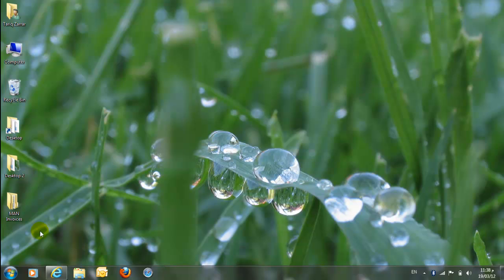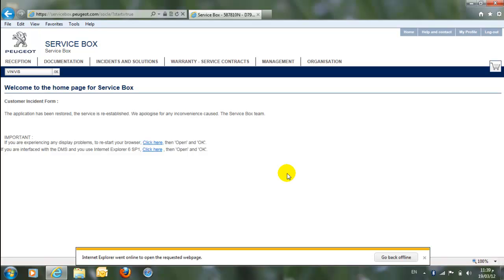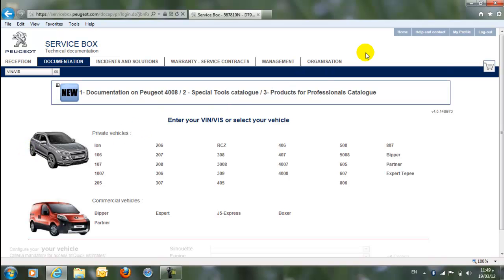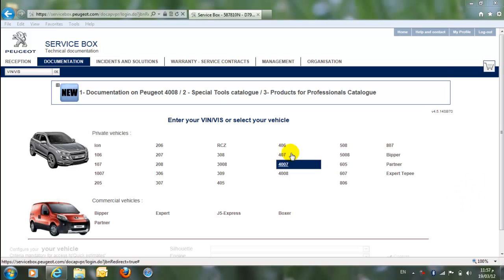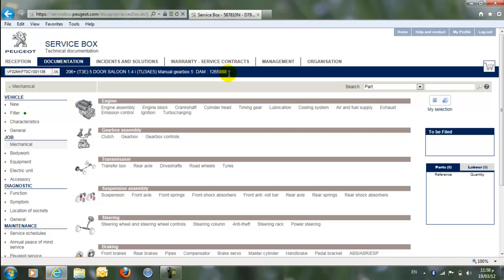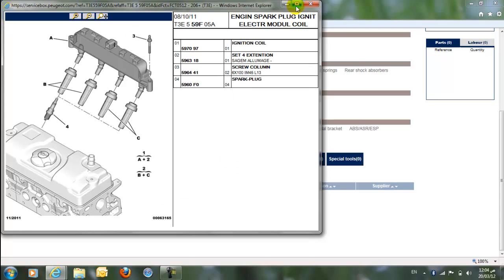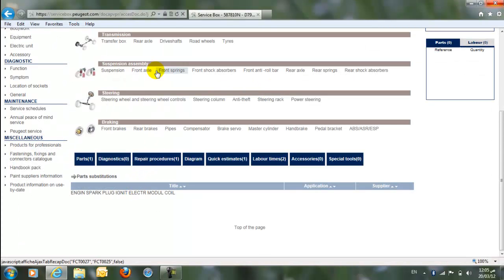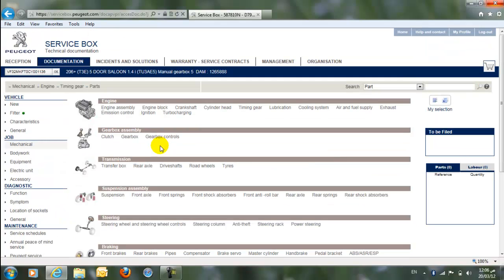برنامج قطع غيار بيجو Peugeot Service Box Login and change the language.mp4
Peugeot Service Box Login and change the language
كيفية الدخول و تغير الغة